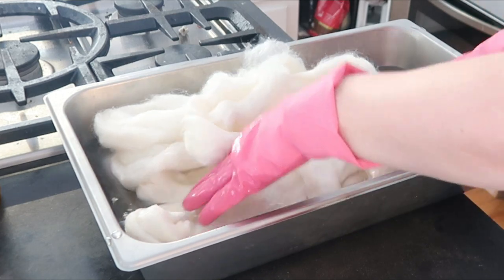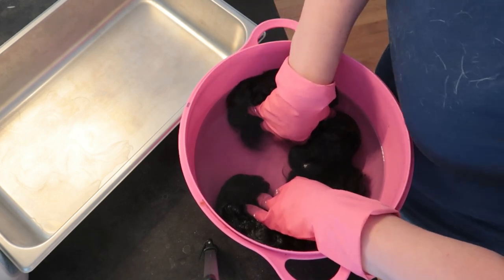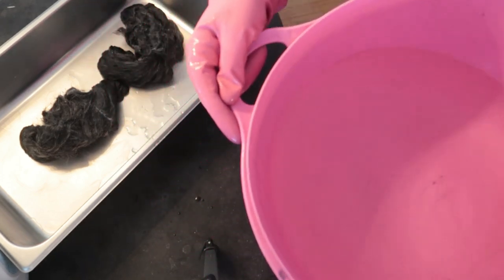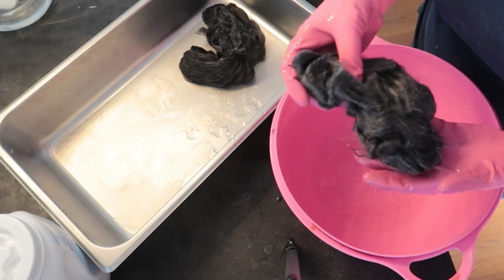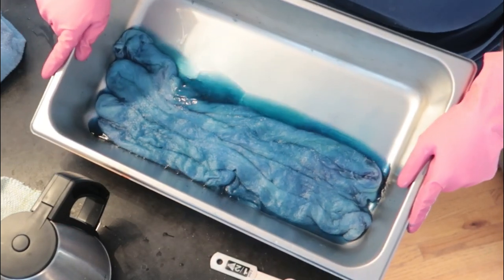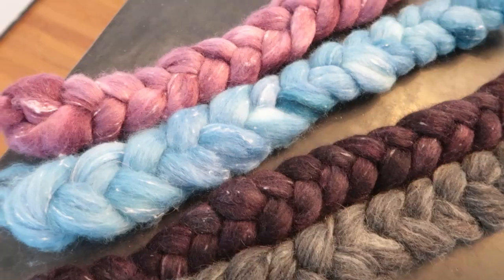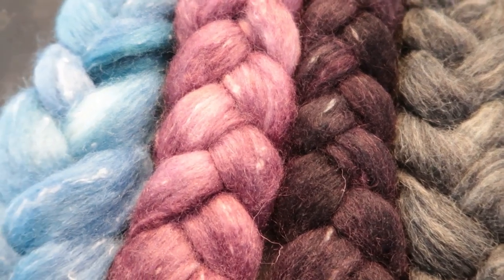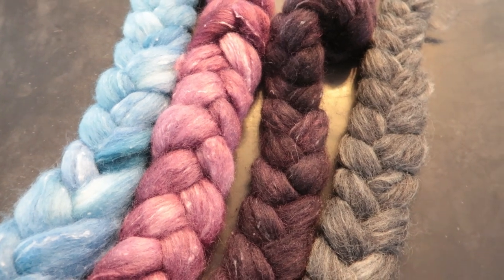Acid Dyeing the Paradise February Wool/Silk/Viscose Fiber For Spinning - Overdyeing A Blend!!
I can't wait to get this all spun and get knitting!  I hope this will help someone feel braver to try dyeing some of this fiber.  It took the dye beautifully and it was a lot of fun for me!

Find me!

Ravelry: Bammerkt